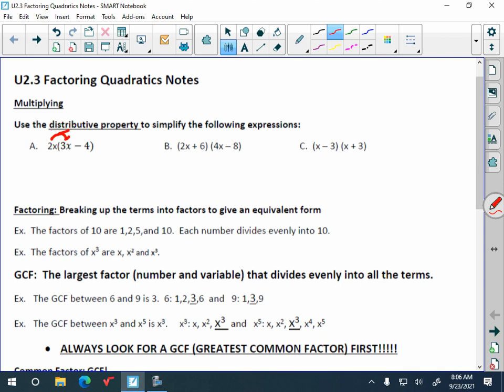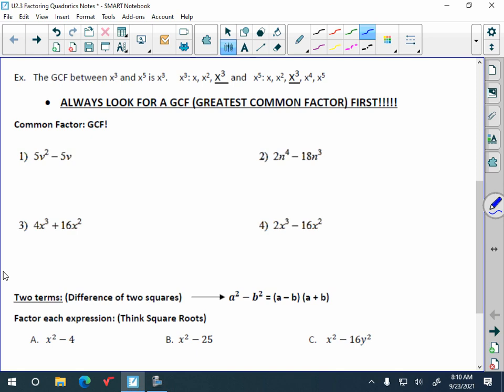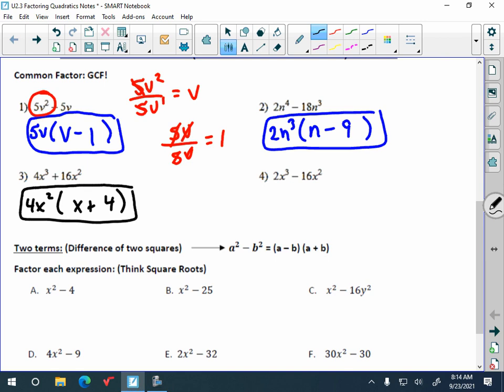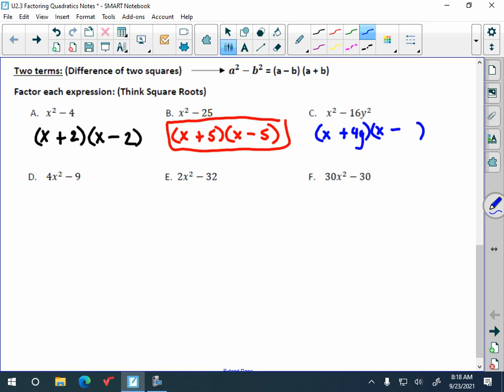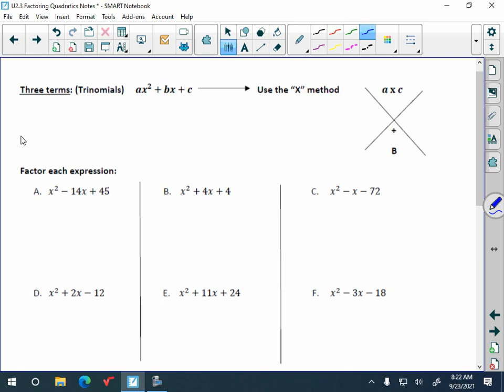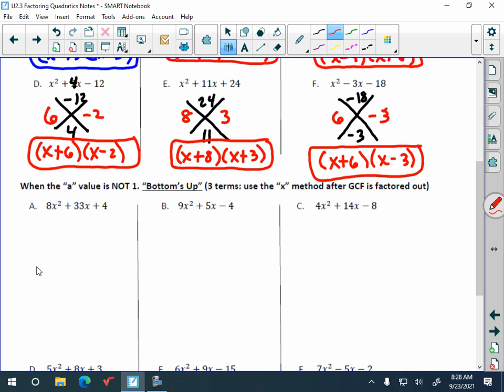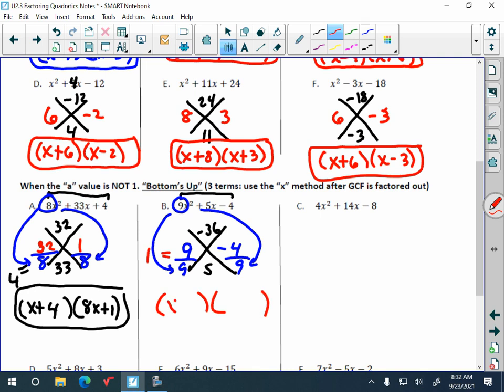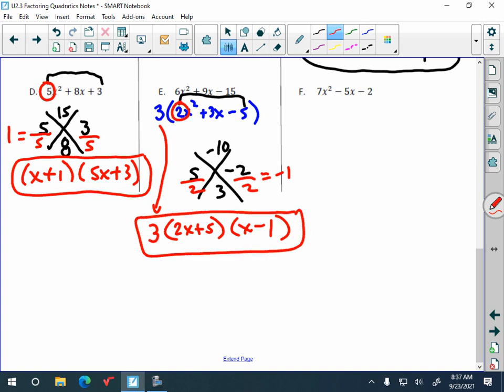U2 3 Factoring Notes